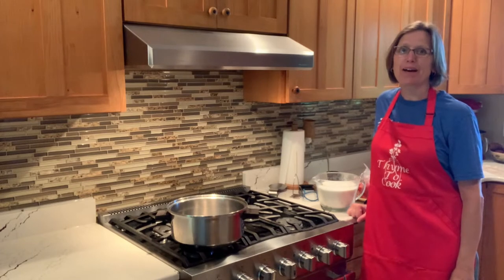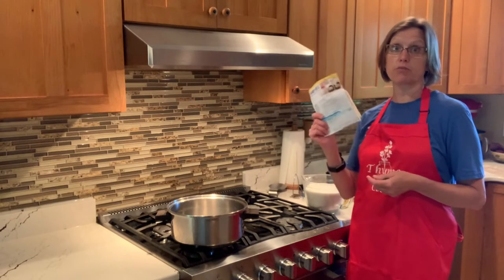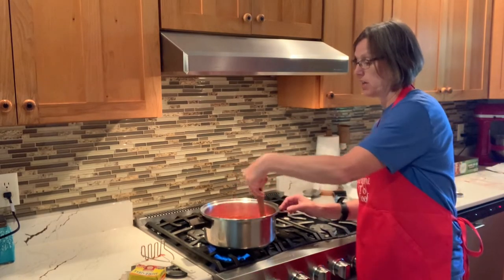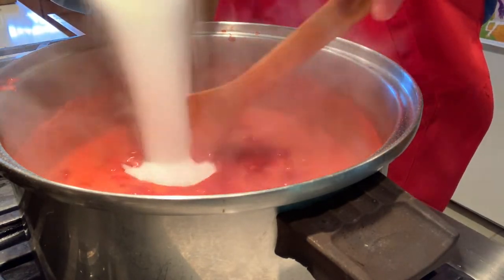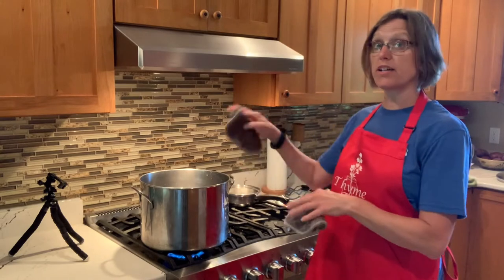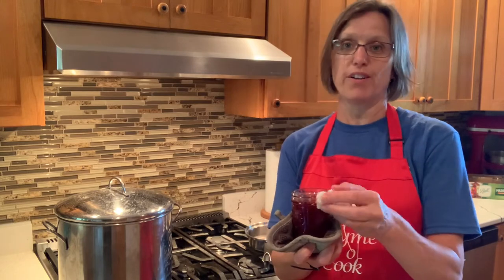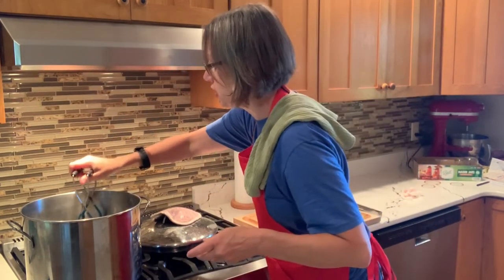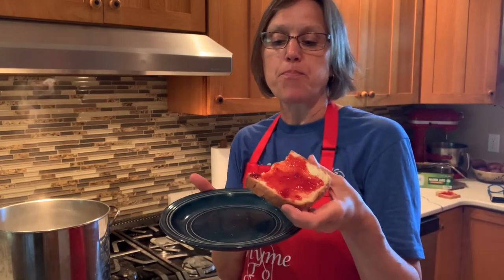Strawberry Jam | Step by Step Instructions for Hot Water Bath Canning for ANY Fruit Jam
In this video I will give you step-by-step instructions along with many tips to help you make and can homemade  jam.  I will be making strawberry jam in this video, but the steps are the same even though the amount of each ingredient may vary based on the type of fruit you select.  I’ll be sealing my canning jars using a hot water bath.

Try homemade jam on my classic white pepper homemade bread.  Here’s the link to the bread video and recipe:

BEST CANNING INVENTION EVER
Canning JarLifter Tongs

OTHER HELPFUL KITCHEN TOOLS

Potato Masher

Jelly Jar 8 ounce canning jars

RECIPE

INGREDIENTS
5 C crushed strawberries
1 box Sure-Jel fruit pectin (1.75 oz.)
1 /2 tsp. butter
7 C sugar

SUPPLIES NEEDED
8 jelly (1 cup) OR 4 pint (2 cup) canning jars
Canning rings and lids for each jar
Potato masher
Wooden spoon
Tongs
Large pot for cooking the jam
Small saucepan with water for heating the lids
Kettle or canner with lid for hot water bath
Ladle or cup with pour spout
Hot pads
Large cutting board
Damp paper towel
Canning tongs, if you have one (Link provided below!)

TIPS AND DIRECTIONS
1.  Do NOT double. Make one batch at a time.
2.  Prep all ingredients and supplies before starting. This includes:
*If canning, be sure canning jars are clean and hot.
* Place jar lids in a small saucepan with water.
*Pre-measure the sugar. Set to the side.
*Fill the kettle or canner half way with water. You will use for the hot water bath.  Jars must be covered with water.
3.  Place 5 cups of strawberries in a heavy pot. Use a potato masher to smash. (You can also do this in a food processor, but do NOT over chop.) Turn the heat in to medium high.
4. Add the box of Sur-Gel and butter. Continue heating until boiling. Stir frequently.
5. When the strawberry mixture is starting to boil, prepare the canning lids. Place 8 canning lids in a small saucepan that has enough water to cover the lids. Turn on the heat to low below the canning lids. You want to soften the rubber part of the canning rings before you put them on the canning jars. Allow these to simmer for a couple of minutes while you finish cooking the jam.
6. Continue heating berries until they reach a rolling boil. A rolling boil means the bubbles continue even when stirring the mixture.
7. Stir while adding the pre-measured sugar. Return to a boil while stirring constantly.
8. Once the fruit mixture is at a rolling boil, continue stirring while it boils for one minute.
9. Set the large kettle or canner with water  onto a burner over high heat. It’s helpful to have your water already heating as you prepare the jars.
10. Ladle our pour the jam into the canning jars leaving a half inch of headroom. (If you are going to store the jam in the refrigerator, you can skip the next steps.)
11. Wipe the tops of the canning jars with a damp paper towel. Add the canning  lids and rings.  Be sure the rings are on tight.
12. Place the jars in the container you are using for the hot water bath.  Once the water reaches a boil, set a timer for ten minutes.
13. Remove the jam jars from the hot water bath. Allow to cool. Check that all jars have sealed. Each lid will give a little pop and the bubble in the top of the canning lid will flatten.